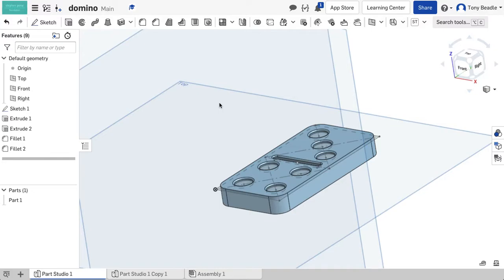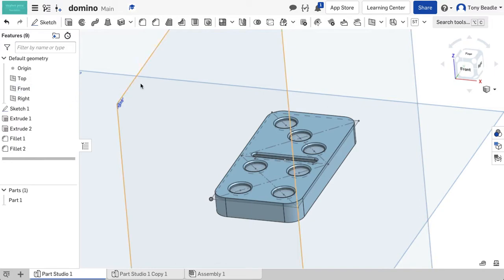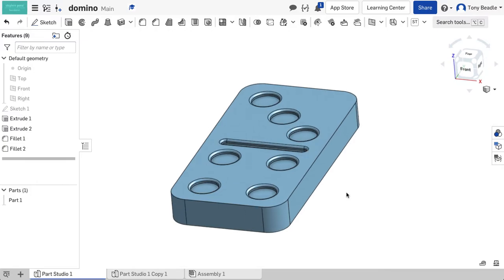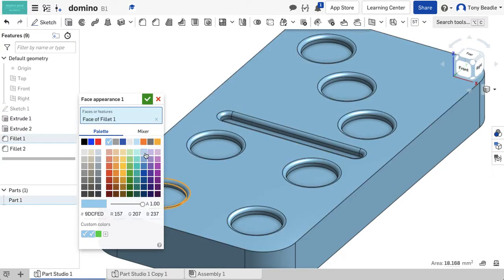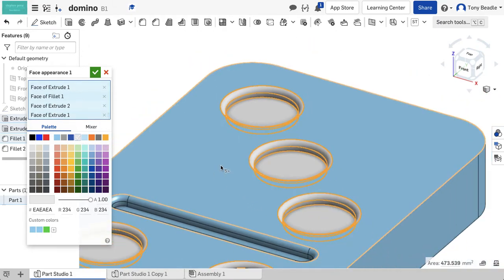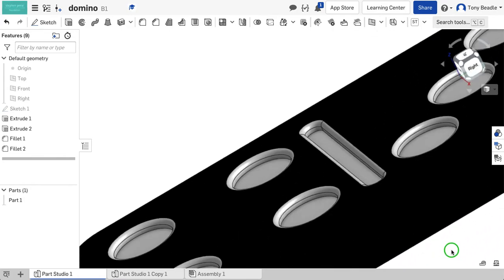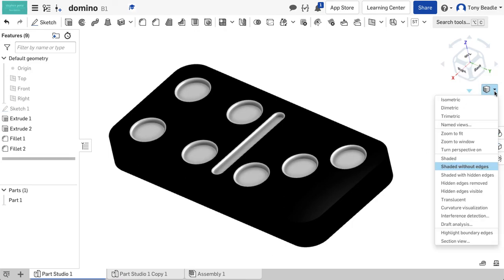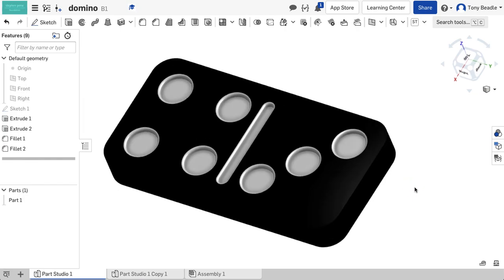How to edit each face appearance of your Domino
Please note! When I say 'Part' I really mean 'Face' !!